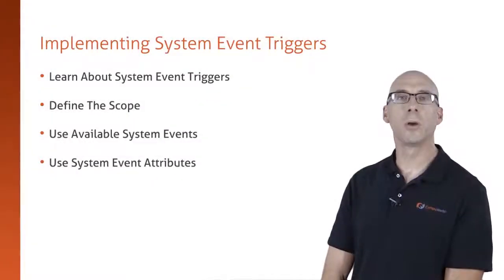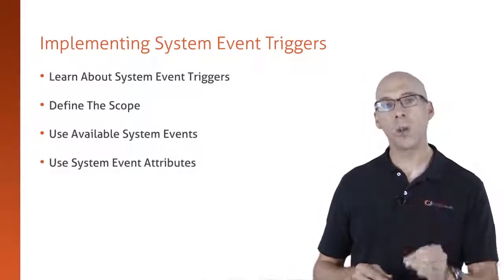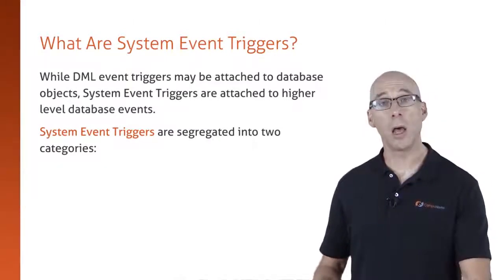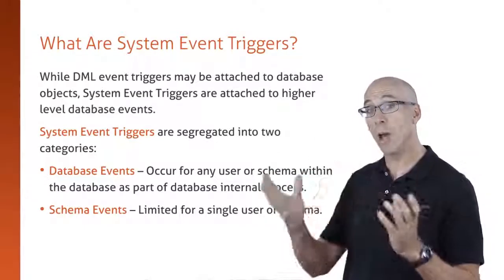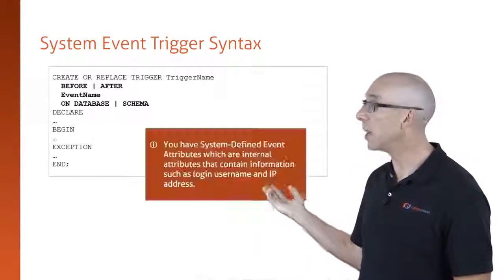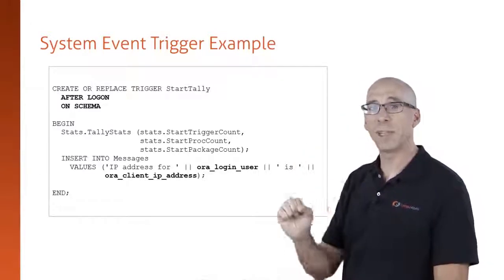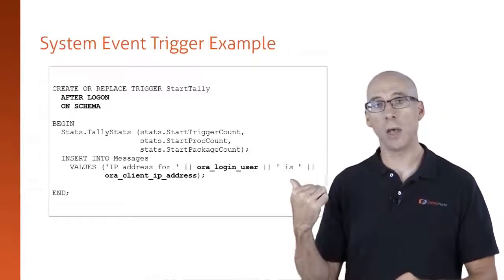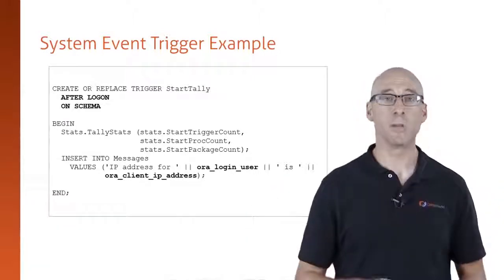Oracle 11g PL/SQL Fundamentals II : What Is a System Event Trigger